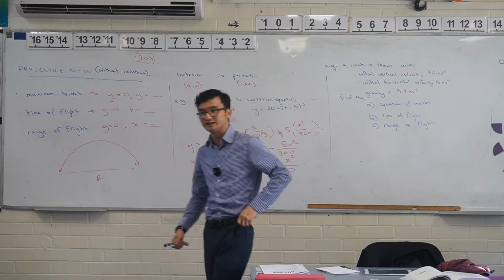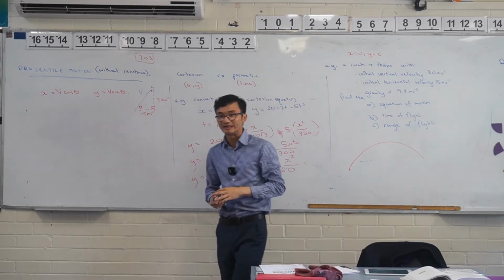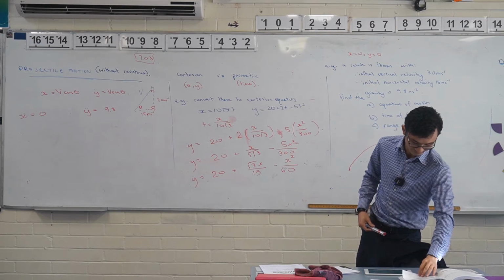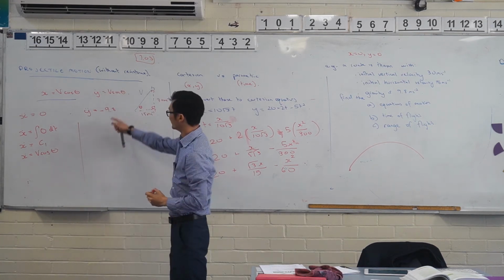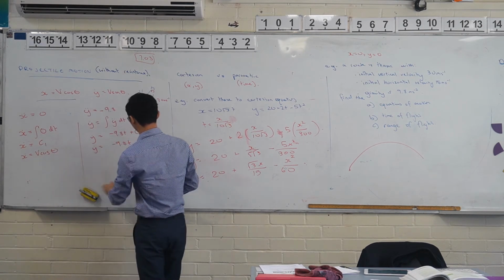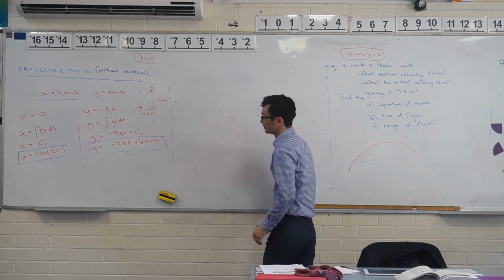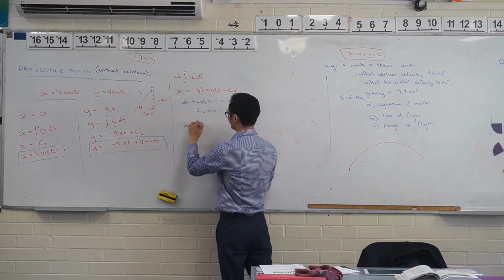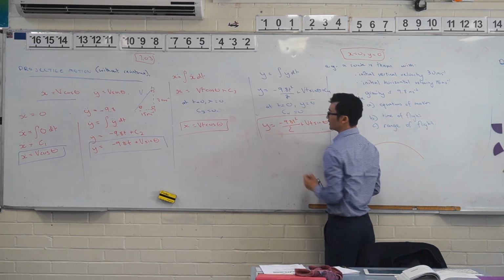Projectile Motion (Part 2: Deriving the Equations of Motion)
How to derive the equations of motion for extension2 projectile motion